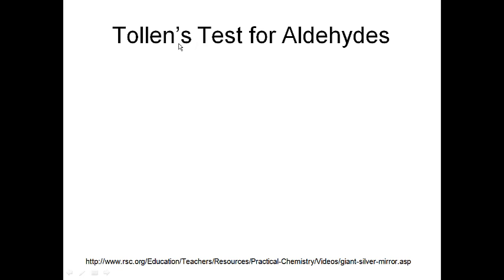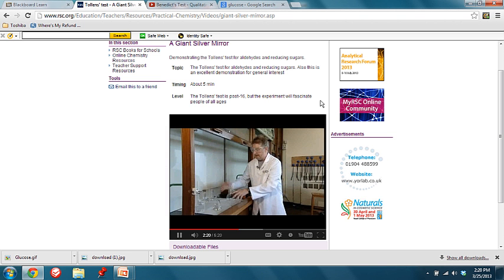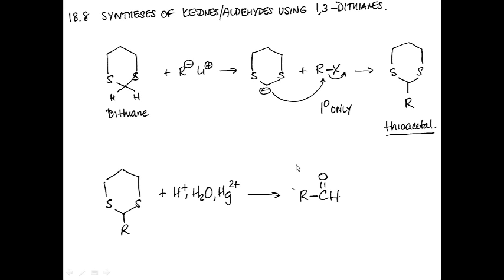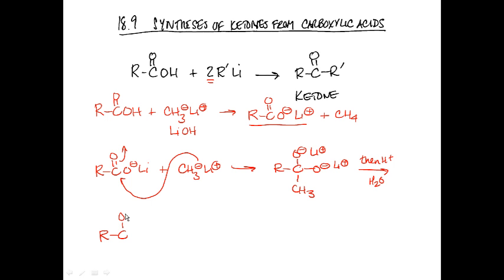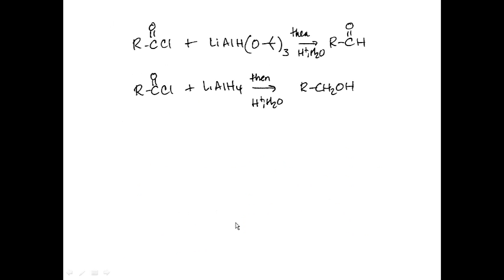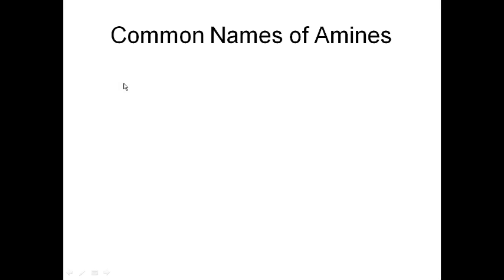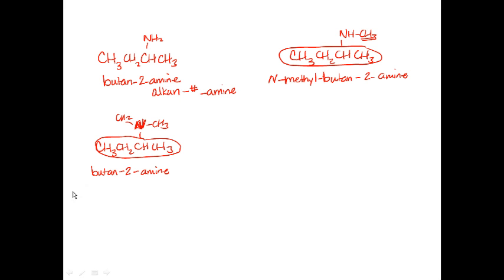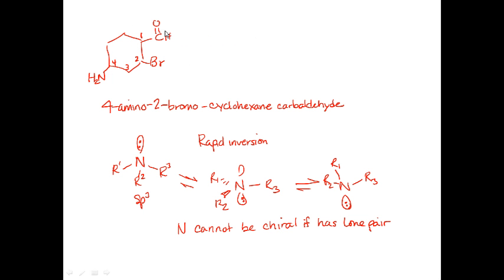Tollens ened.; Keto Red to Ald; Dithianes; Keto - C. Acids; Keto - Nitriles; Red/Grig; Amines Naming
Tollen's and Benedicts Reactions (beg - 16:13)
Reduction of Ketones and Aldehydes (16:13 - 18:47)
Dithiane Synthesis (18:47 - 24:14)
Ketones from C. Acids (24:14 - 28:26)
Ketones from Nitriles (28:26 - 31:39)
Reduction and Grignard Reactions of Acid Chlorides (31:39 - 44:18)
Naming Amines (44:18 - end)